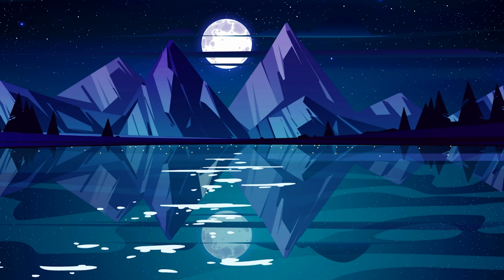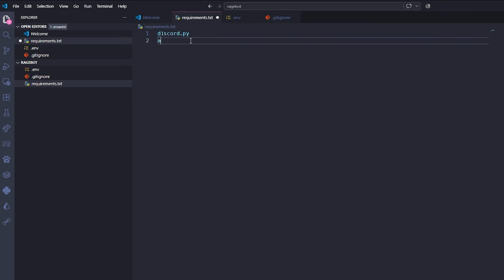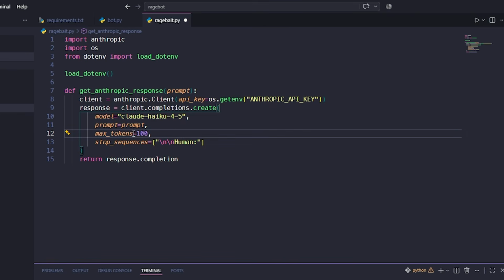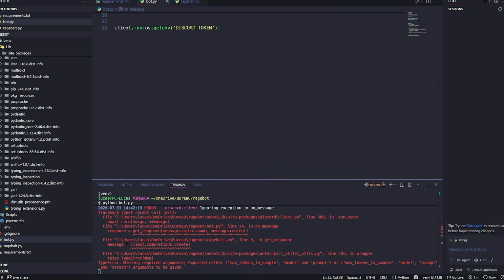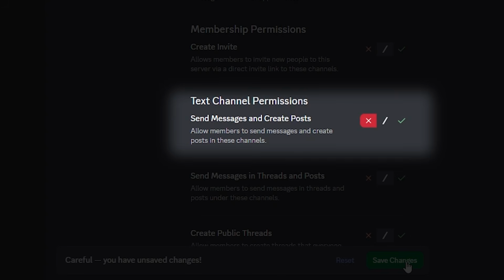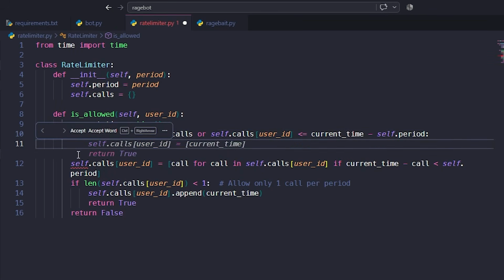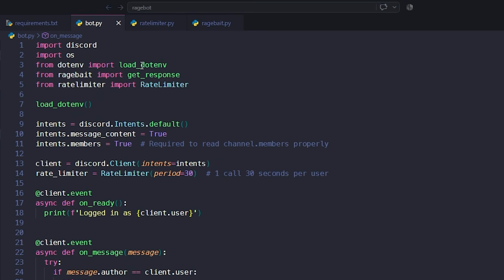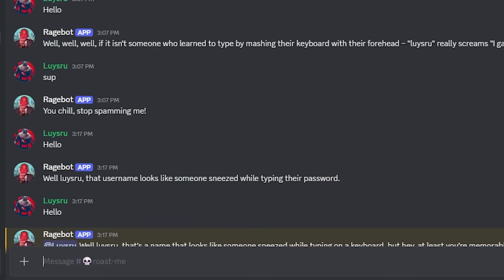I built a RAGEBAITING discord bot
Tried making a discord bot